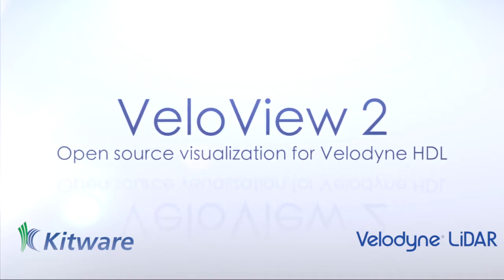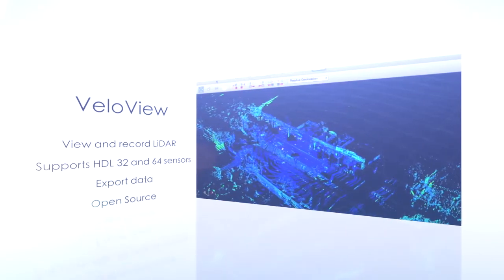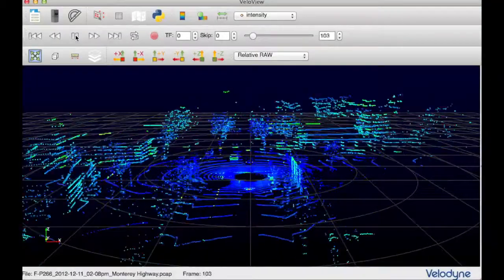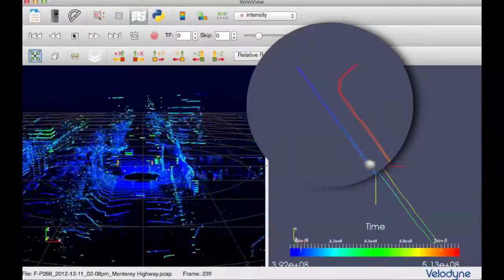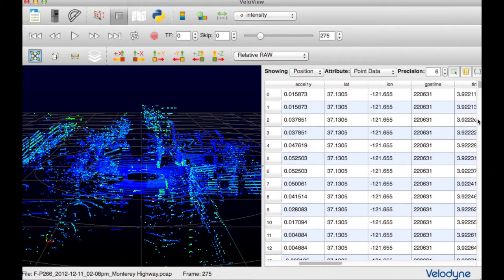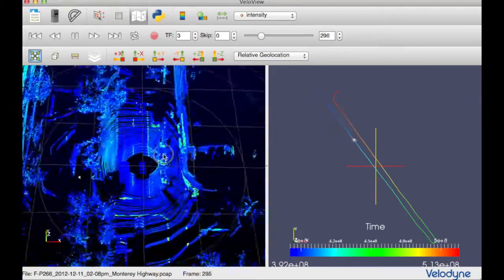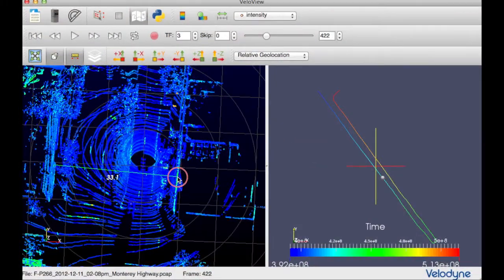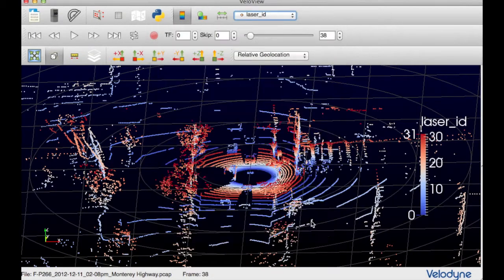VeloView LiDAR Viewer for Velodyne HDL-02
Dimostrazione utilizzo software VeloView by Velodyne-02